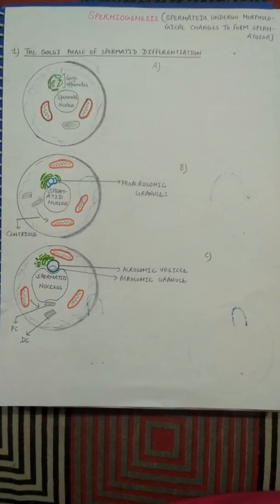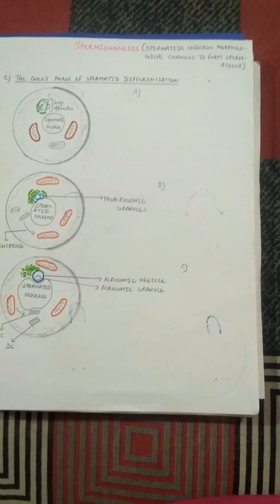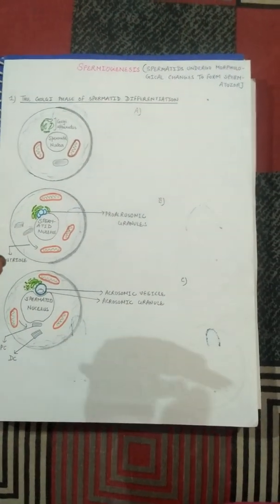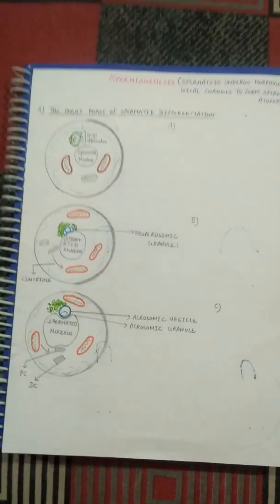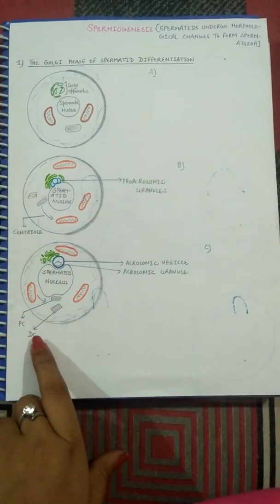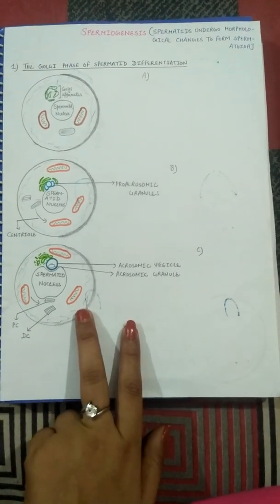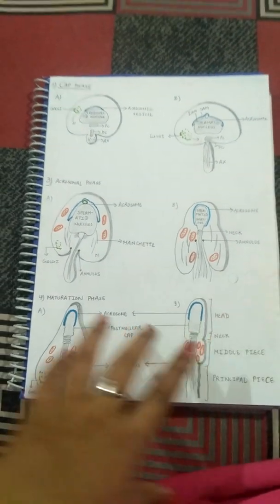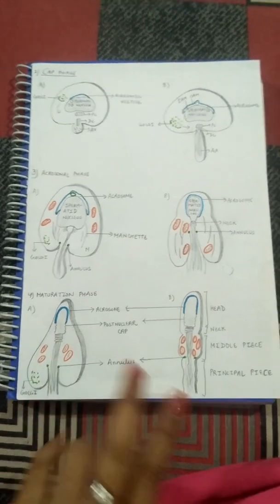Spermiogenesis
Morphological changes in spermatid is known as spermiogenesis.In end mature sperms are formed.